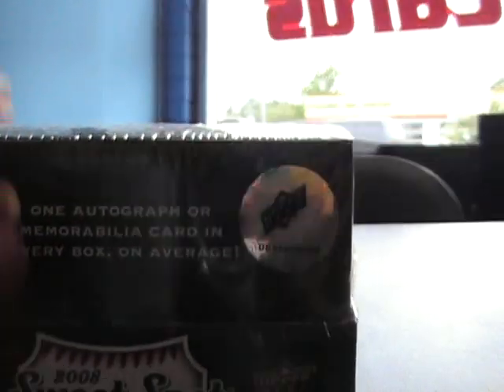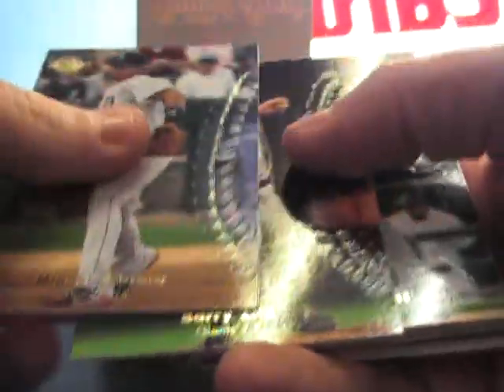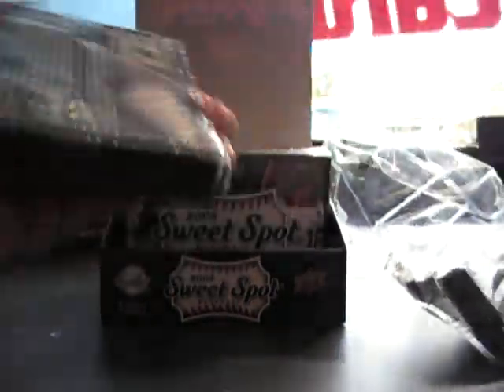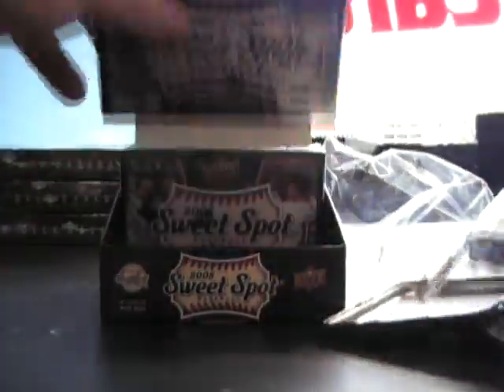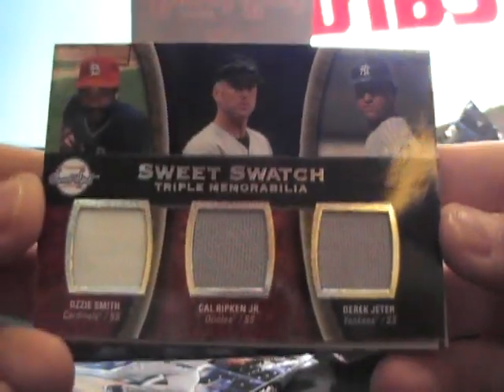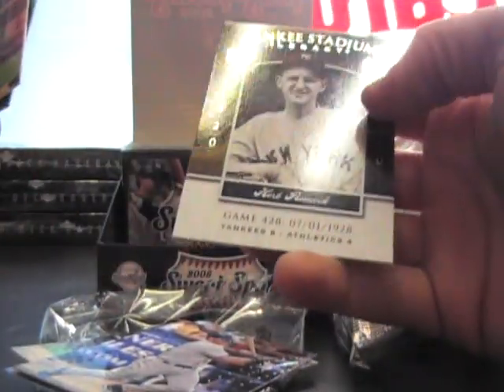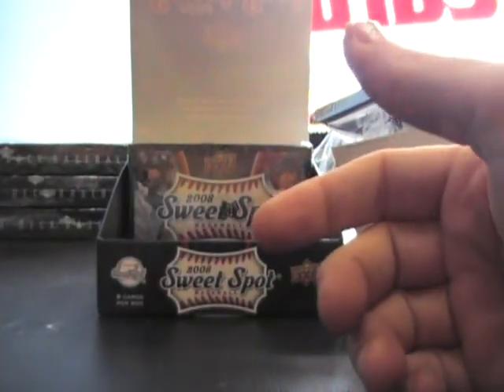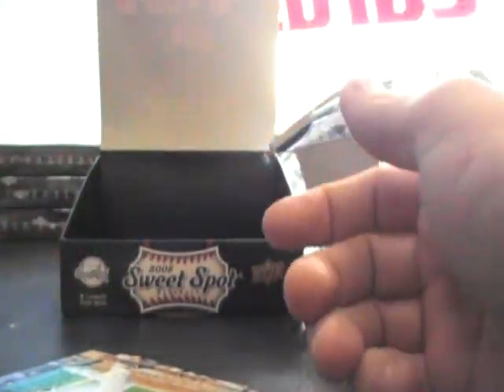Kyle's 2008 UD Sweet Spot Baseball Box Break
Hi Kyle,

Here is the video break for you buddy. Thanks a lot, Chris J.